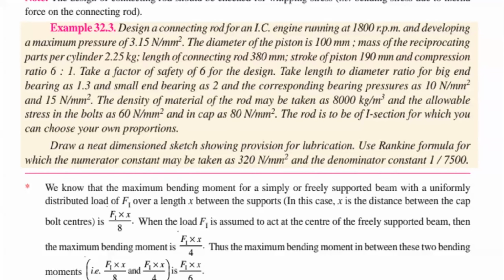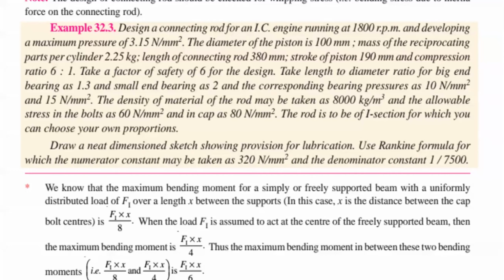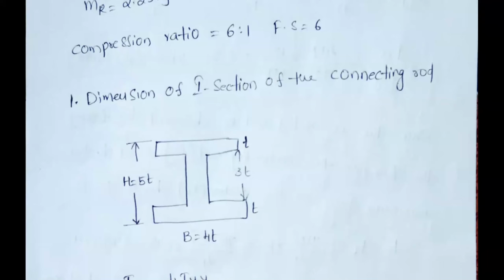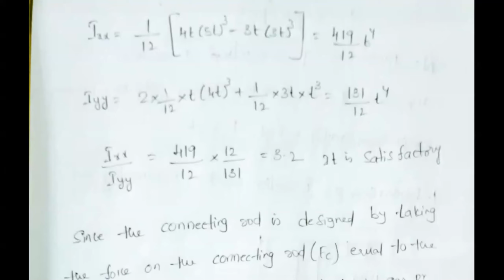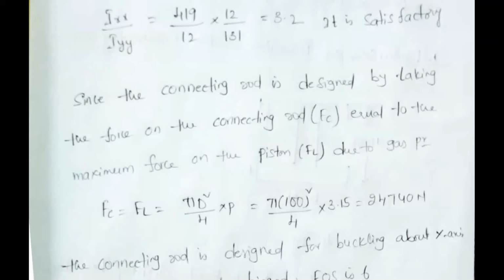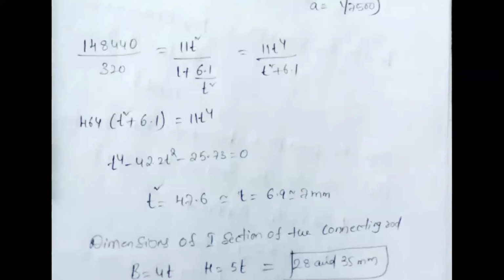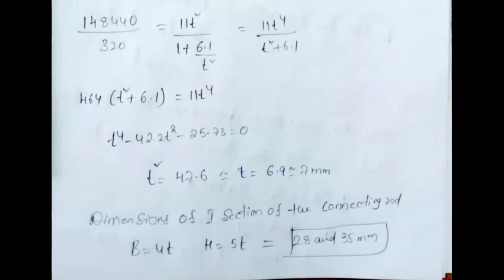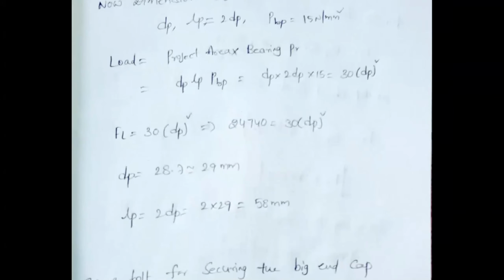DMM-II CONNECTING ROD PROBLEM